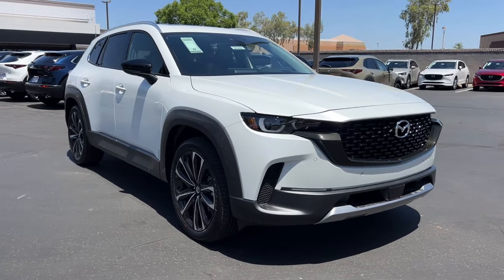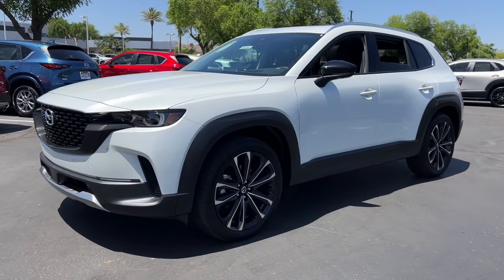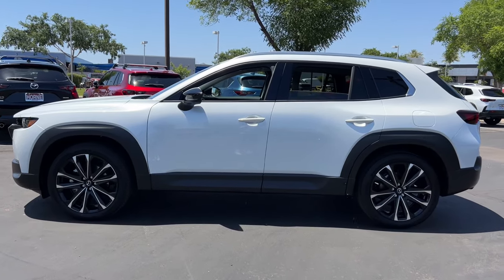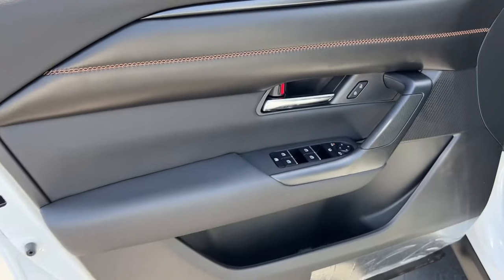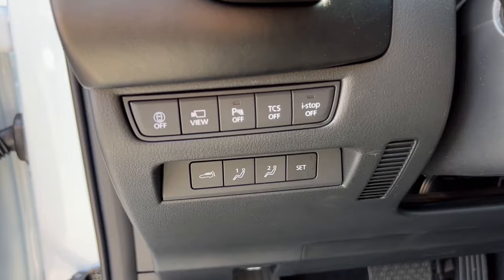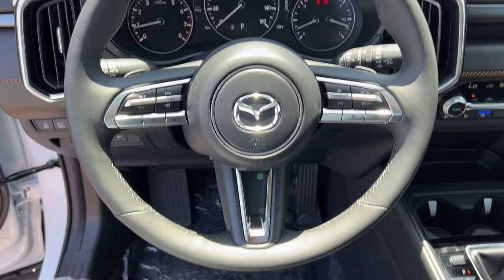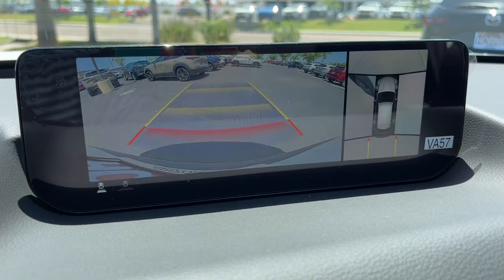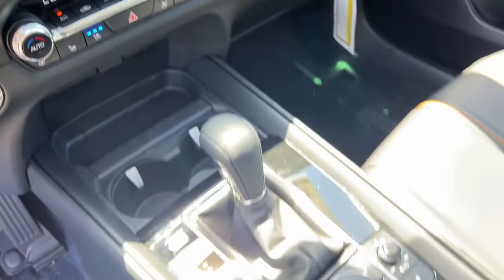2024 Mazda CX-50 2.5 Turbo Premium Plus Package AZ Phoenix, Chandler, Gilbert, Tempe, Maricopa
New 2024 Mazda CX-50 2.5 Turbo Premium Plus Package available at Horne Mazda located in 7777 South Test Drive, Tempe, AZ, 85284. Servicing the Phoenix, Chandler, Gilbert, Tempe, Maricopa area.

Looking for your dream car? It could be the  2024  Mazda CX-50. Celebrate your active lifestyle with this thoughtfully designed Mazda CX-50, the refined yet capable vehicle that blends tasteful comfort and intuitive convenience with all-weather athleticism and joyful driving manners.  The following are some of this vehicles highlighted options: Head-Up Display, Pre-Collision System, All Wheel Drive, Tires All-Season , Sun/Moonroof, Power Liftgate, Back-Up Camera, Heated Mirrors, Dual Zone A/C, Blind Spot Monitor. Tastefully refined yet boldly capable -- that's the  CX-50. See for yourself when you take it out for a test drive. Our professional staff looks forward to giving you excellent service!